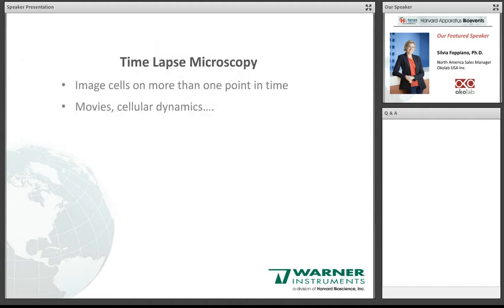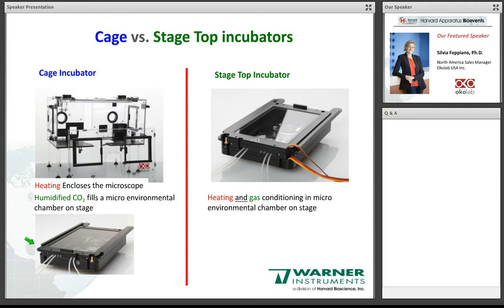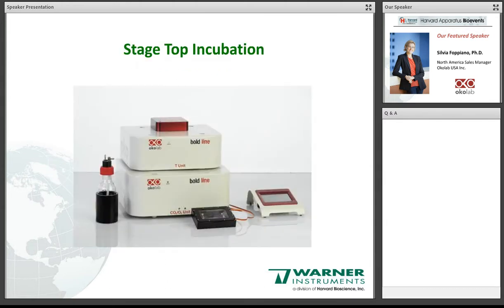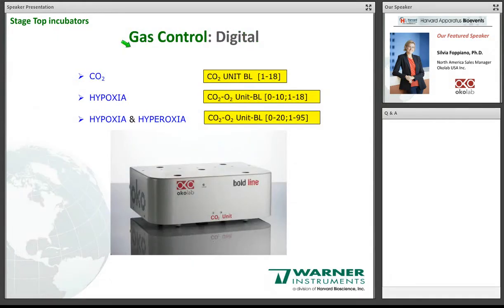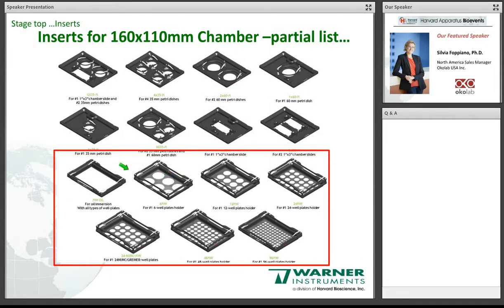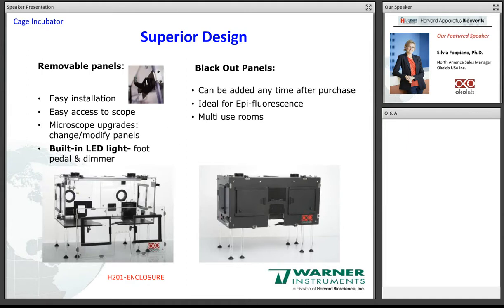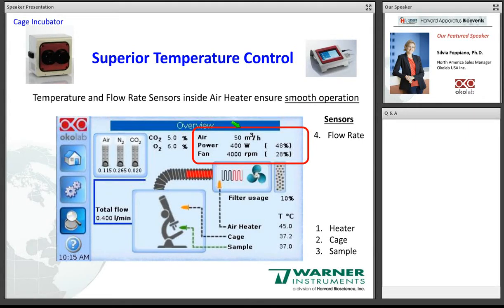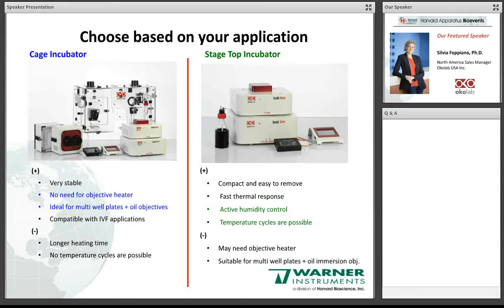Intro to Oklolab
Choosing Okolab stagetop and caged microscope incubator systems